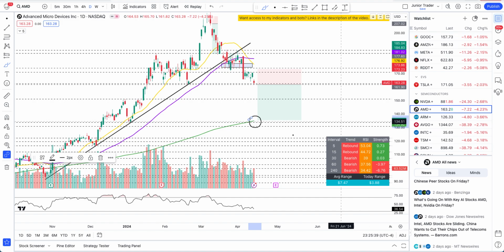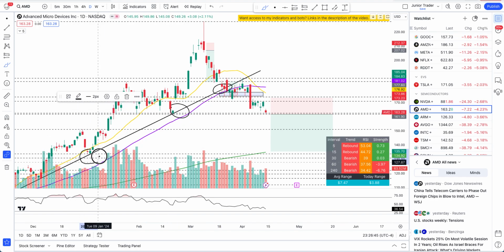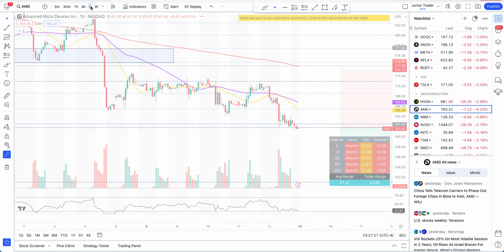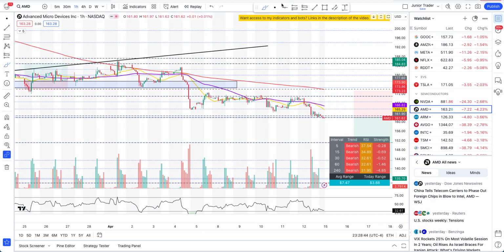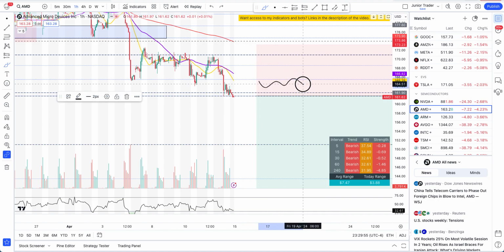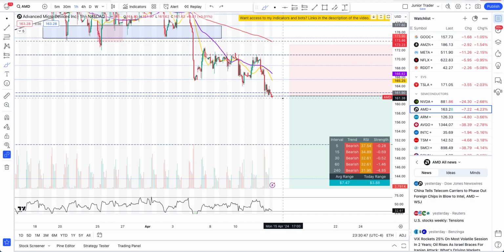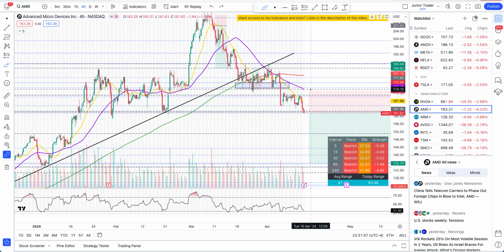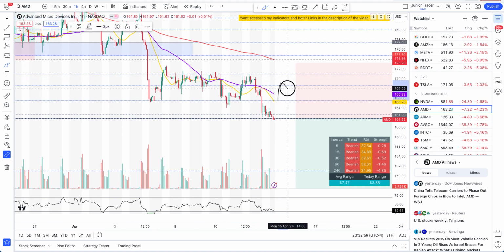AMD Stock Analysis | Huge Flush This Week? AMD Stock Price Prediction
AMD stock is showing some bullish structure. Will AMD stock price continue higher from here? AMD stock has given us a cool off play all the way down from $207 to $185 and we made lot of money. What are the next plays on AMD stock? AMD stock has been one of the great AI stock plays.